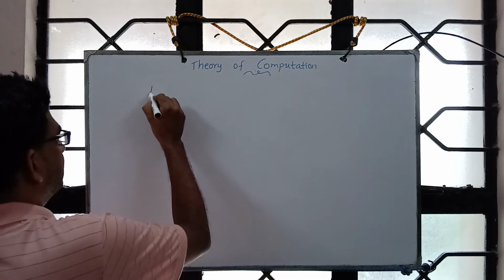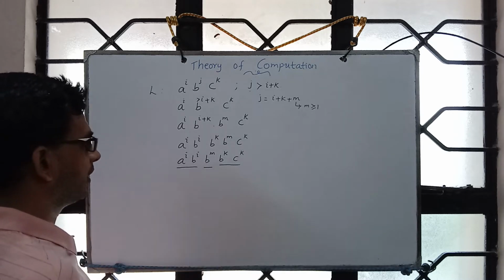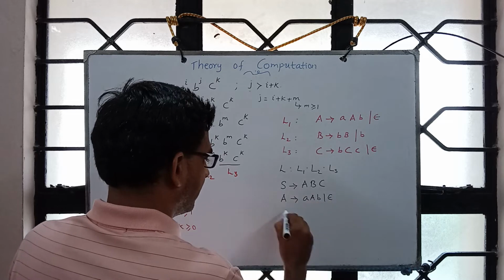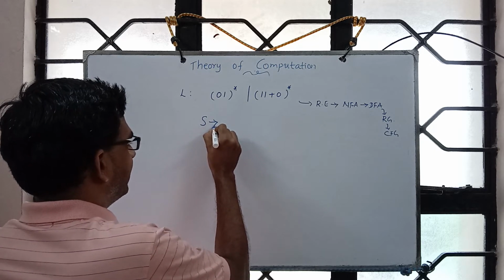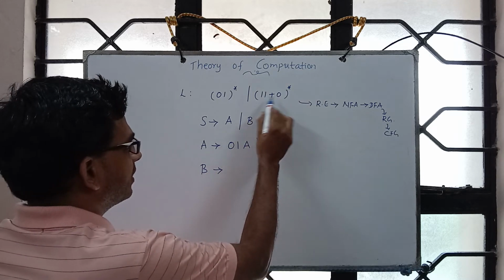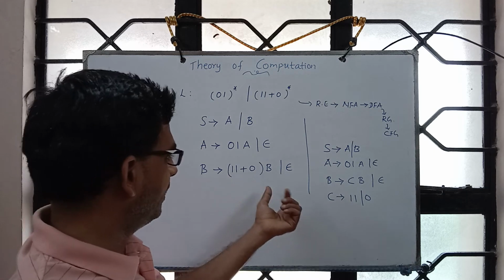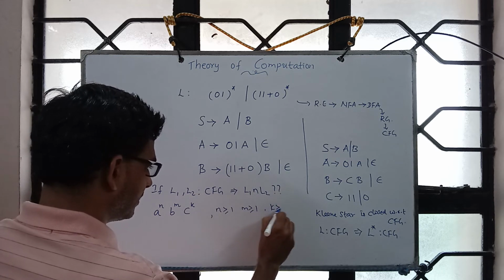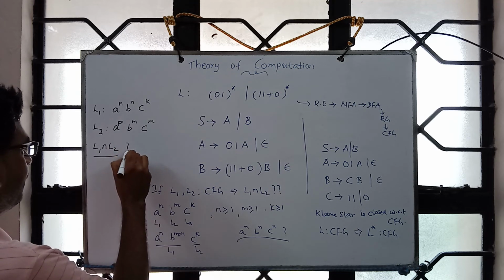L14 Union,Concatenation,KleeneStar CFG